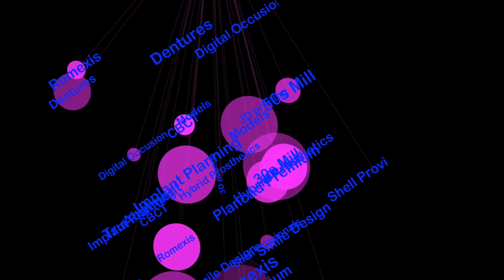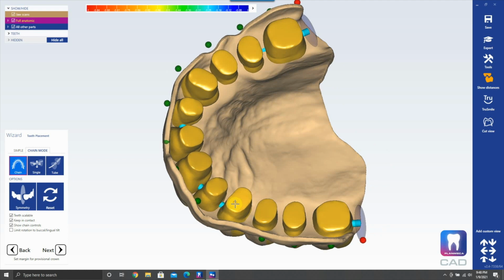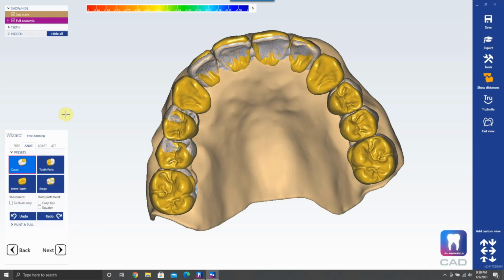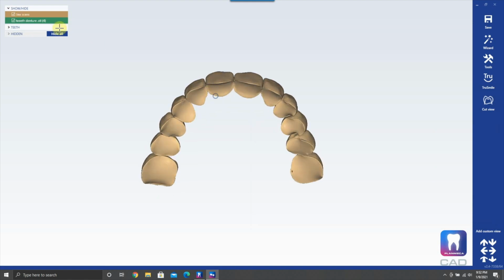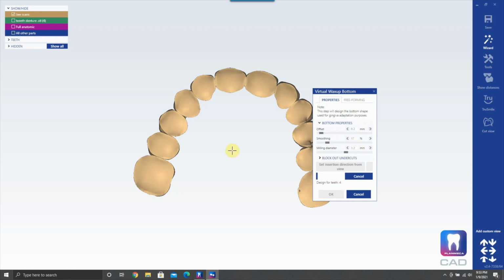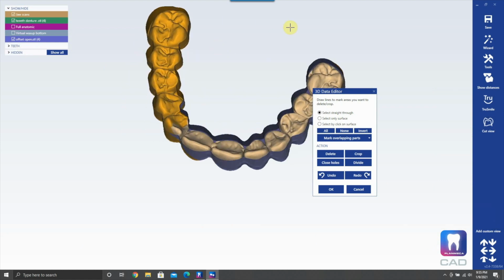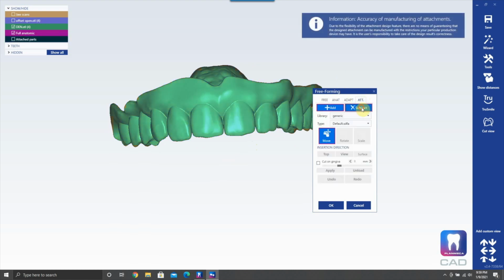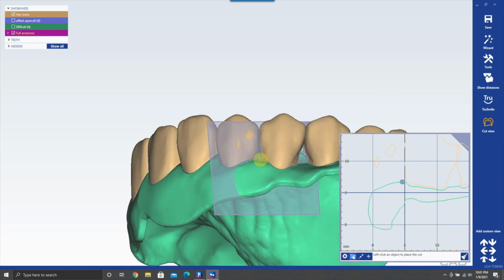copy denture in Exocad Plancad Premium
Copy Denture workflow. How to create a tooth and denture base file from a denture STL.